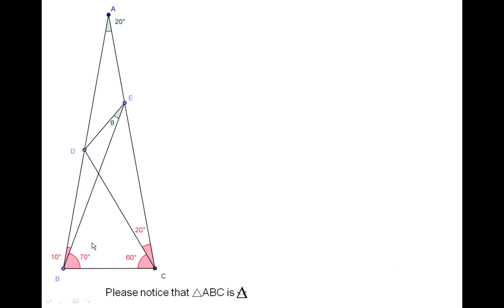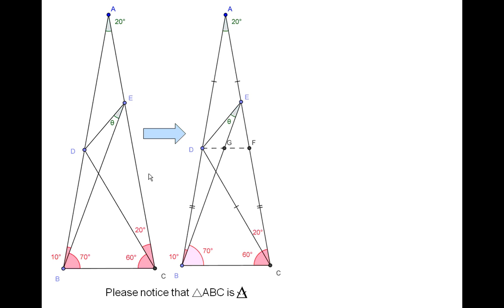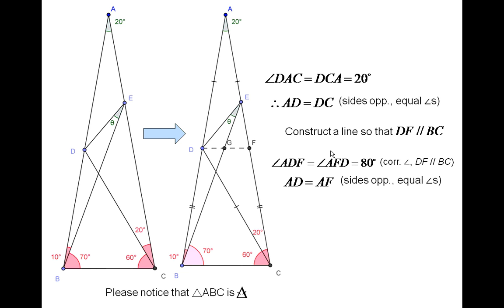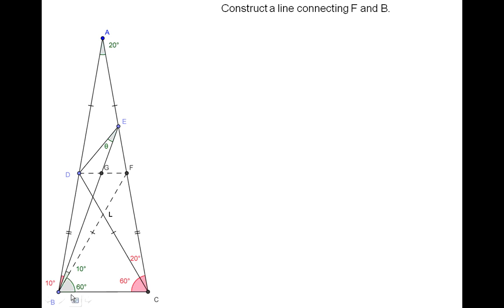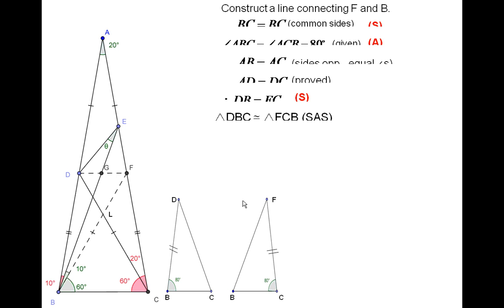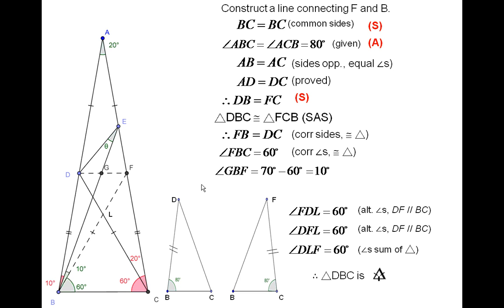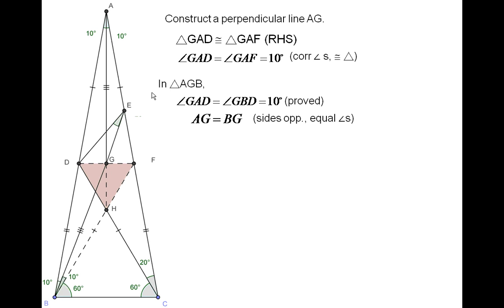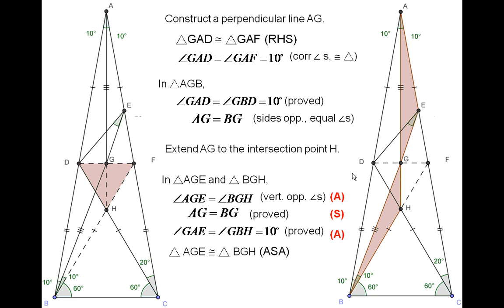So Called Hardest Part 1